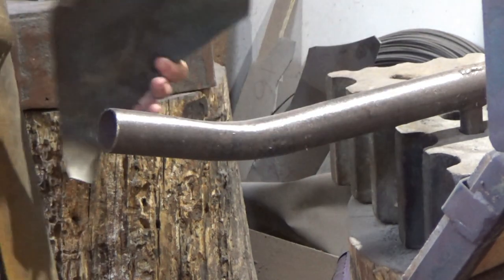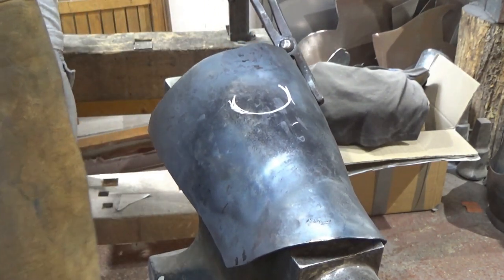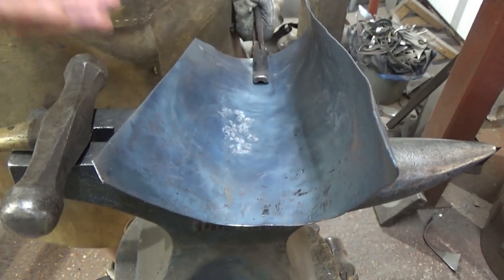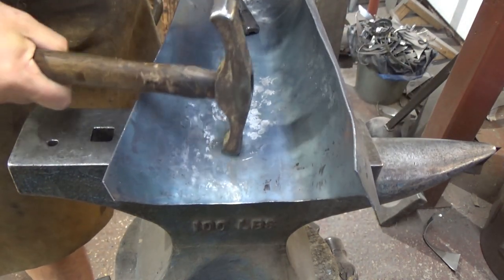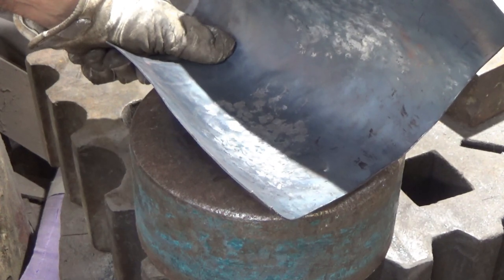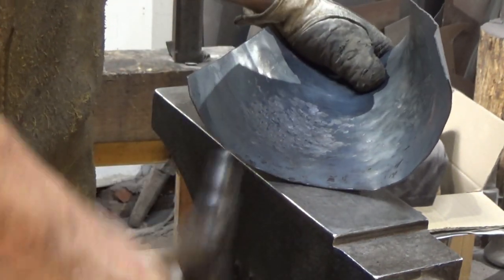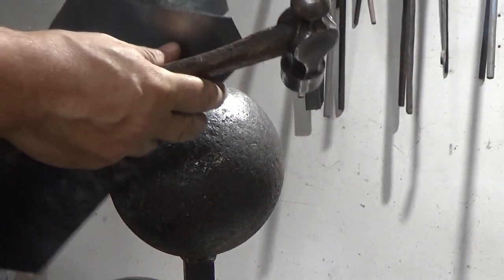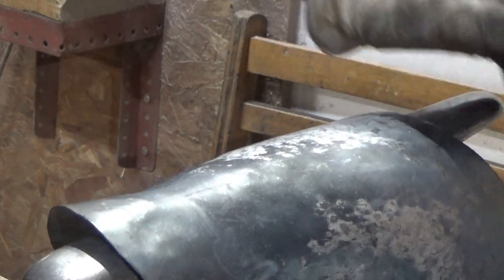Making a medieval thigh plate ... it's gone a bit wrong. Part 4 of 5.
Well it was bound to happen sooner or later, something that should have taken me about 15 minutes to make goes a little wrong and needs a lot of help into place. I was thinking of filming the other one that went correctly, but felt (in the end) that this might be a little more useful as I attempt to correct the problems I made for myself.

Principally the problems were created in the last video by not working the shape as thoroughly as I ought to have, but all sorted in the end.